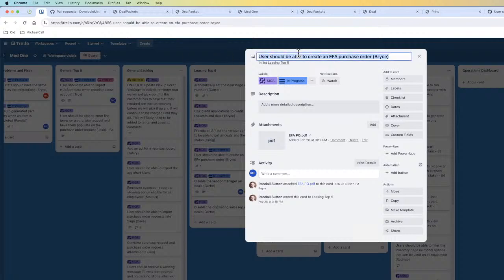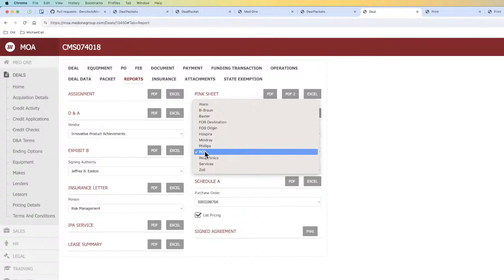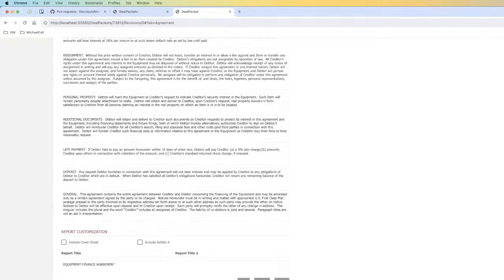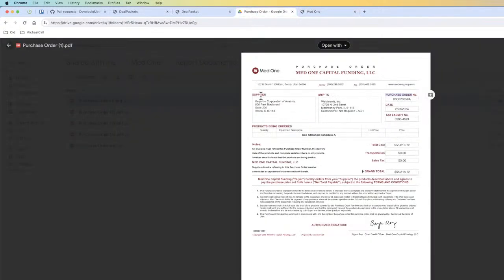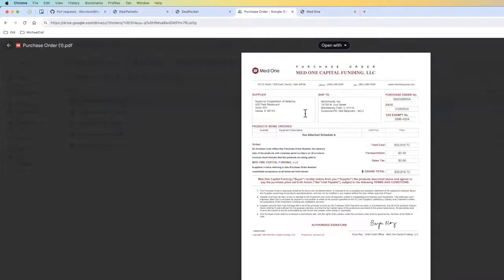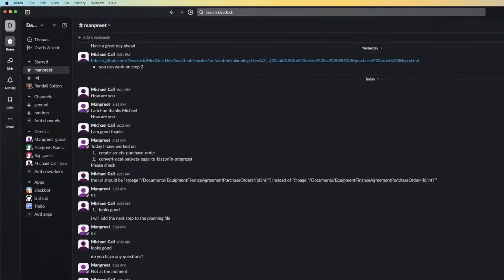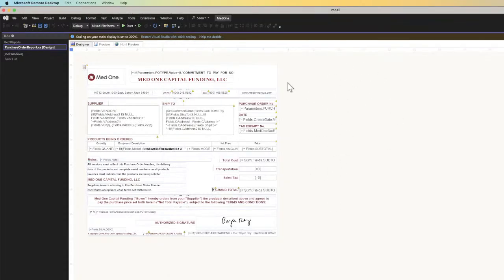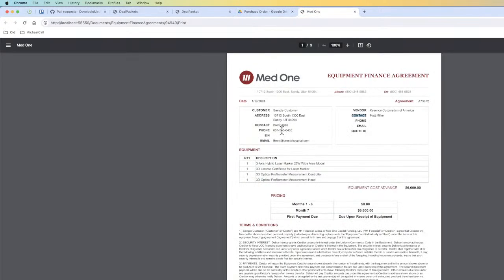EFA 3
moa